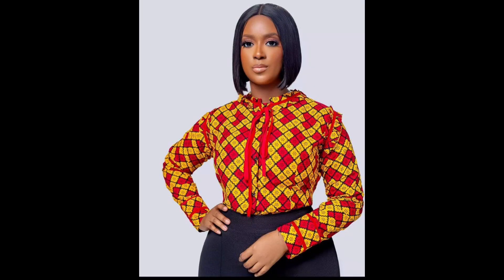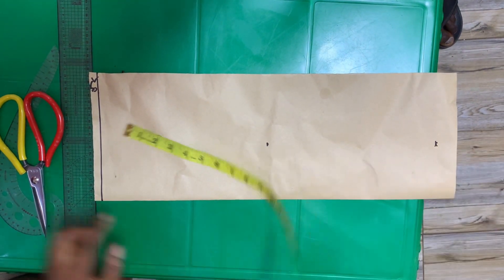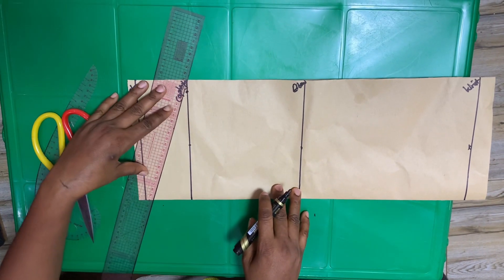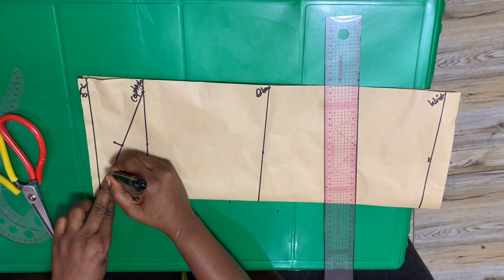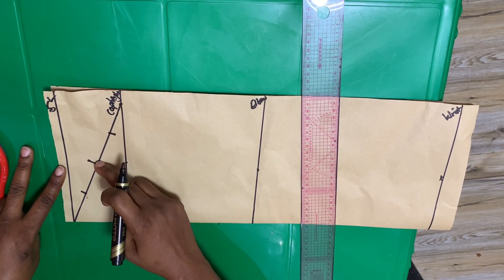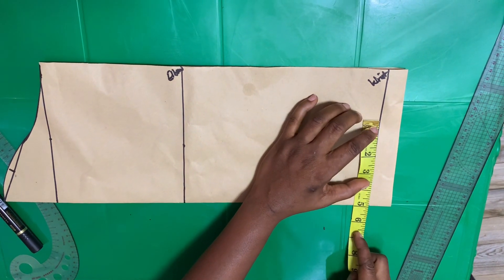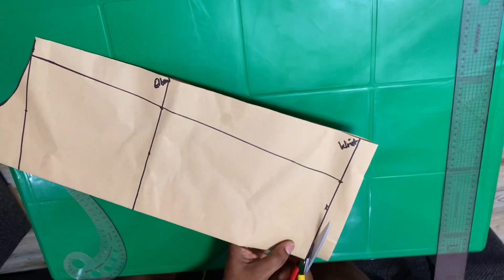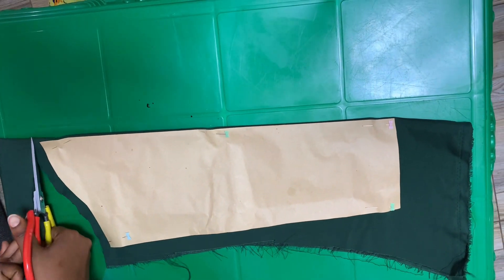HOW TO SEW SLEEVE- FOR BEGINNERS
This tutorials is on how to draft basic sleeves pattern- please pay attention and learn it ok!